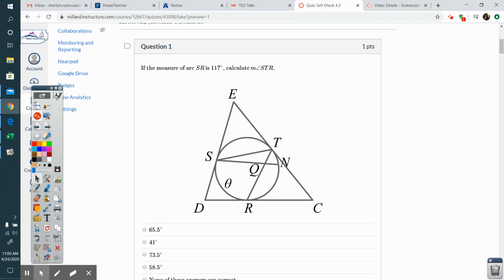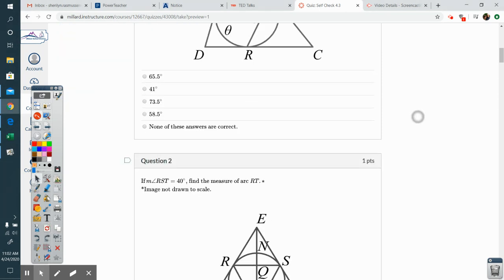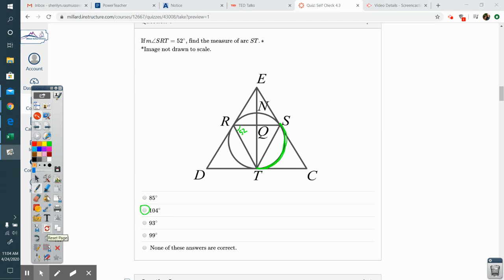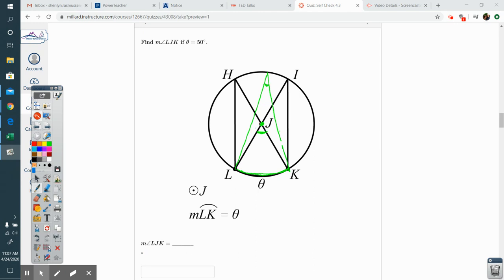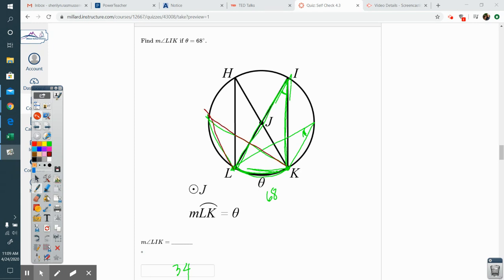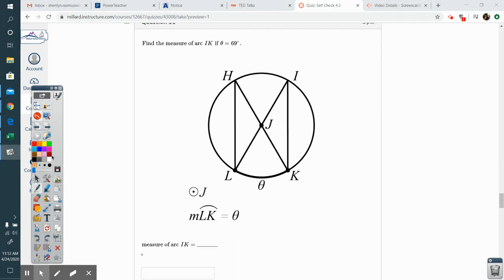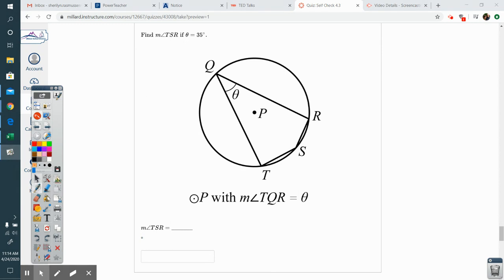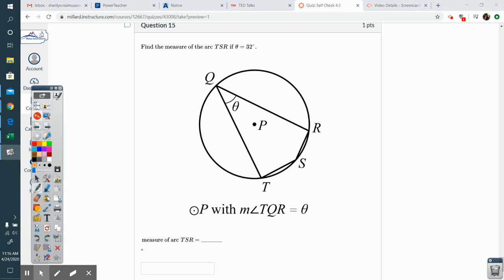4.3, Inscribed Angles